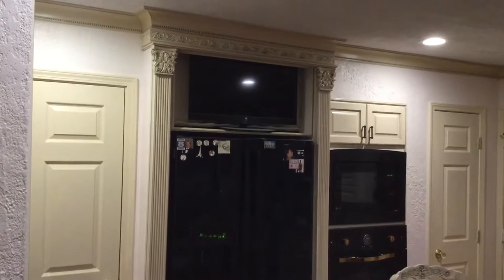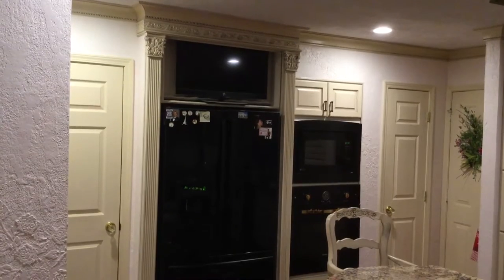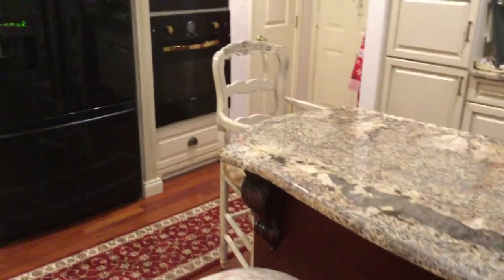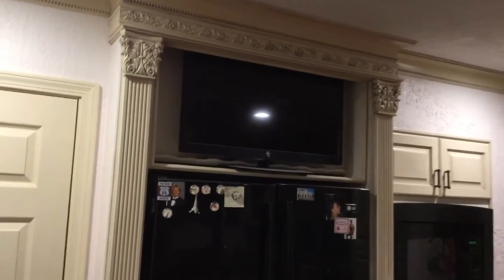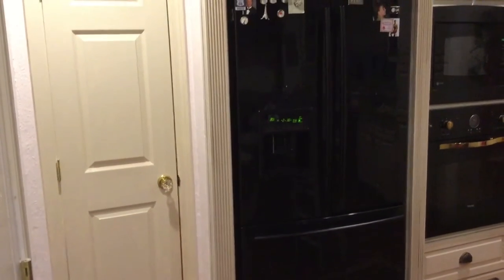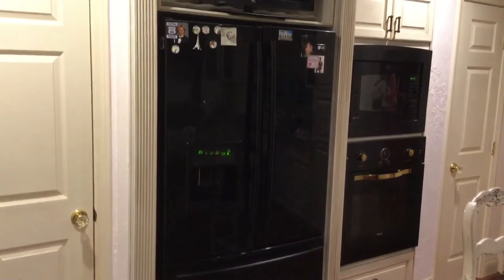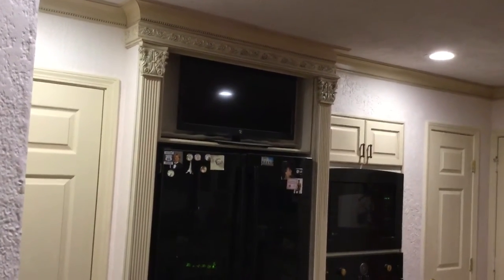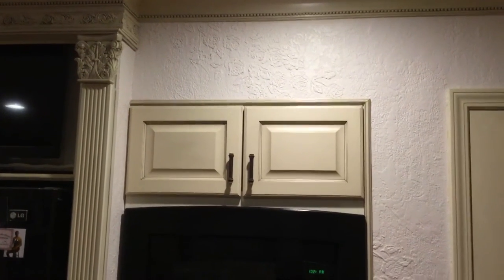Built-in Refrigerator Wall Tour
Built-in refrigerator tour of how I created this custom look for less.